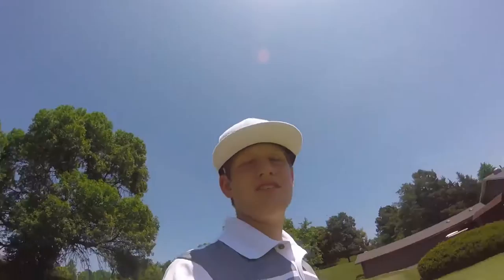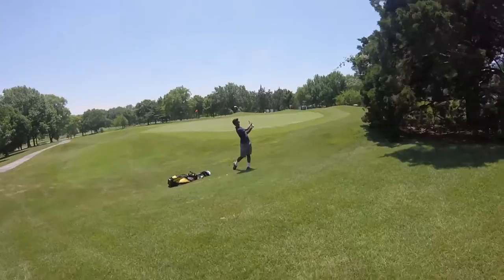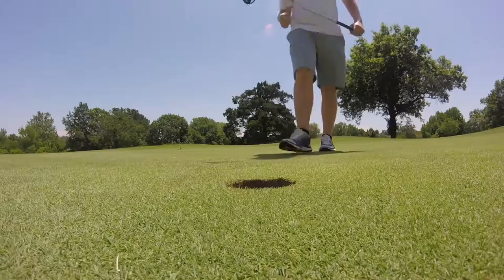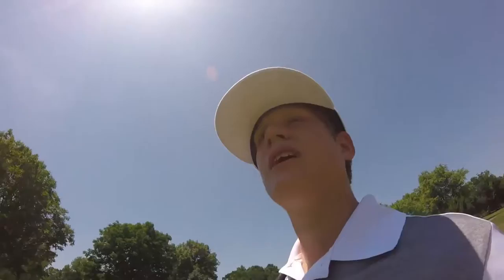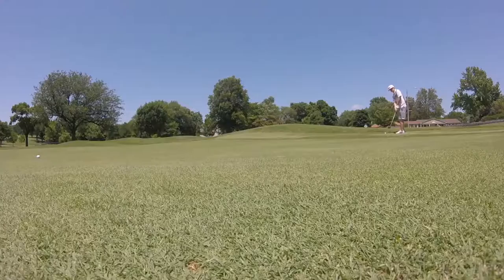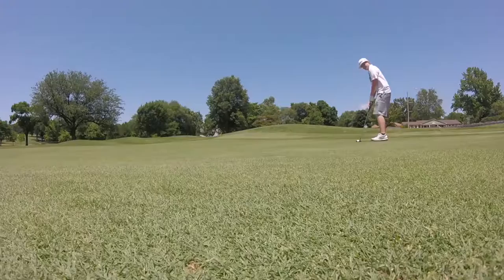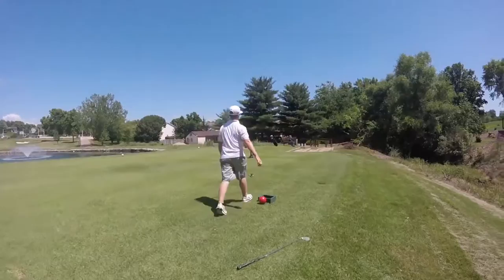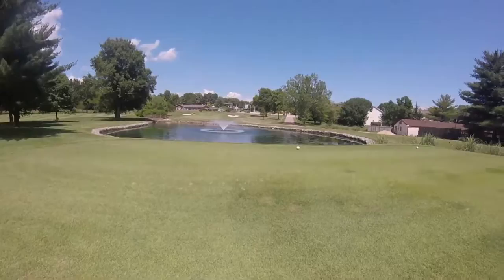Golf vlog with Arjun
This is a vlog at the Ballwin golf course. I shot 44 on a par 36 and Arjun shot 39 on a par 36.